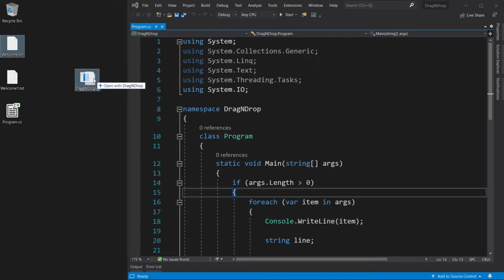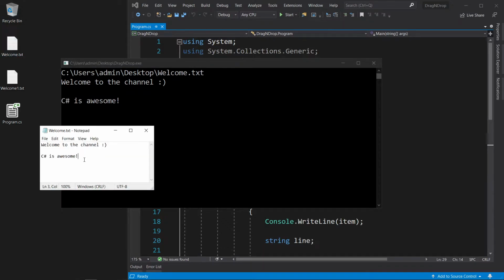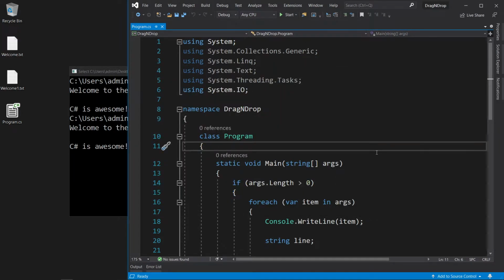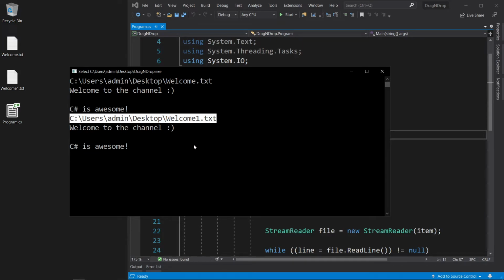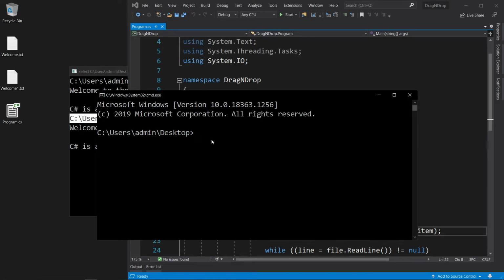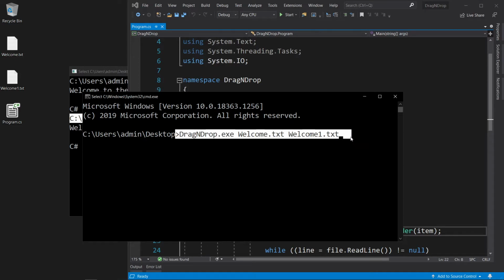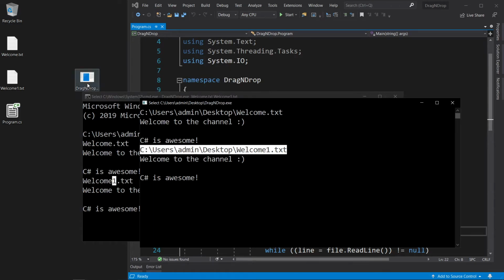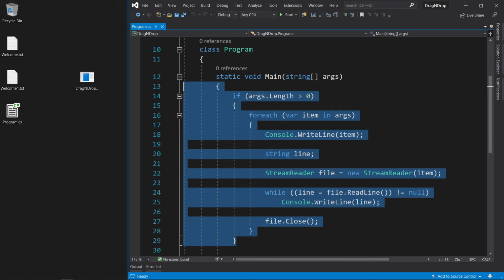What is static void Main(string args) in C#?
Learn how to make use of the 'args' parameter to create programs that allow files to be dragged and dropped.

This video will explain why static void Main(string[] args) is the most important part of your C# program!

Timestamps:
0:00 Drag & Drop
0:15 Multiple Files
0:26 Code Analysis
0:42 Console Commands
1:25 Wrap up
1:38 Outro